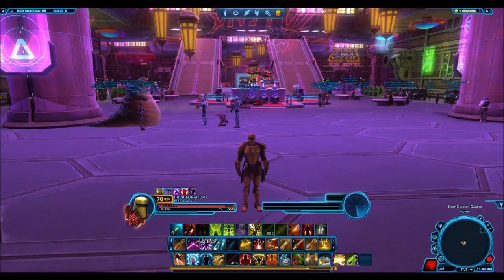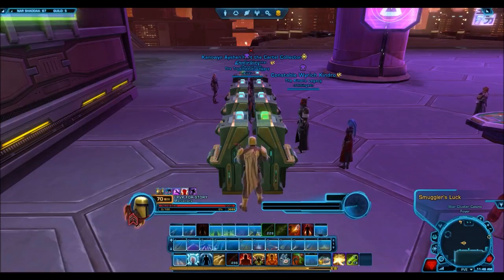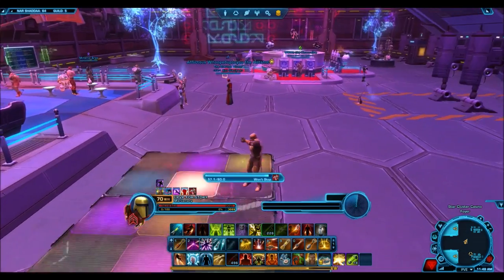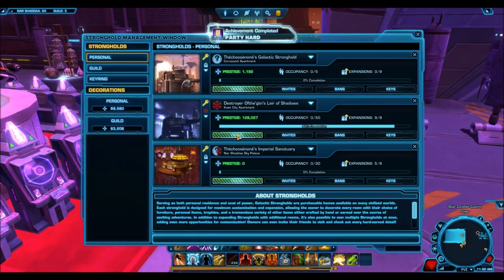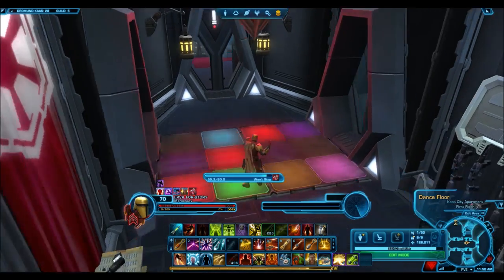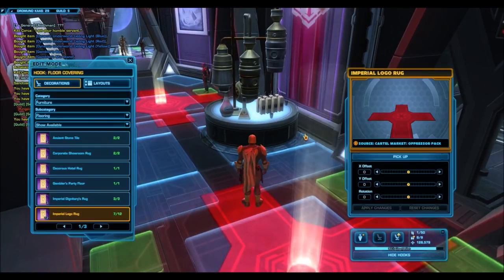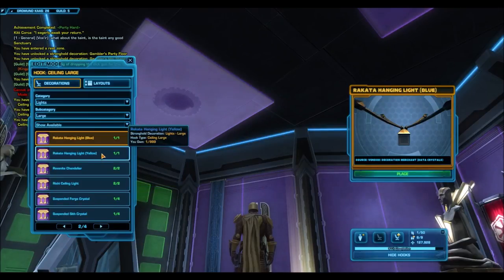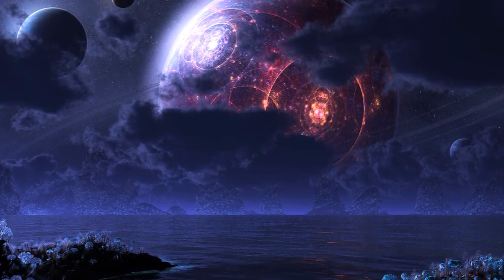SWTOR: Nightlife Event (2017)